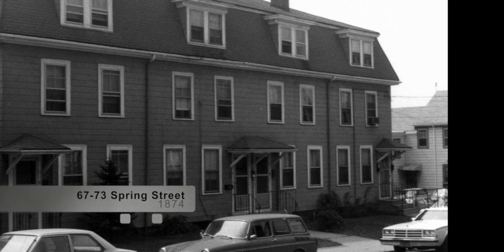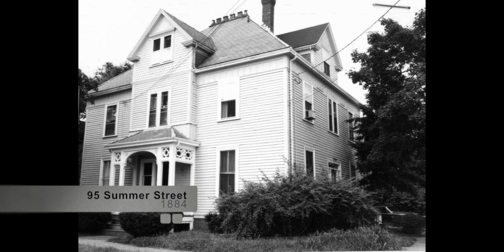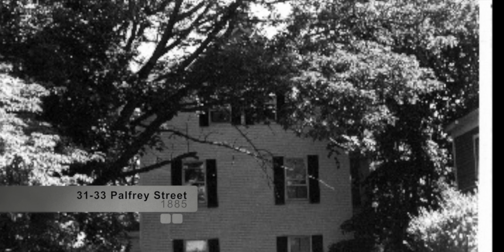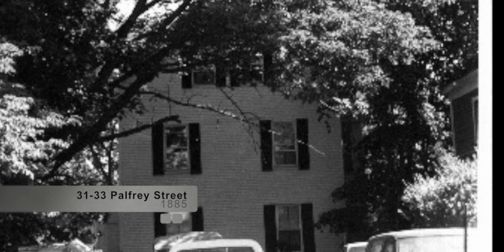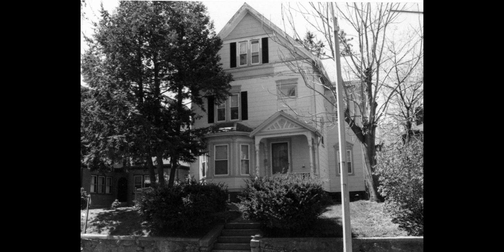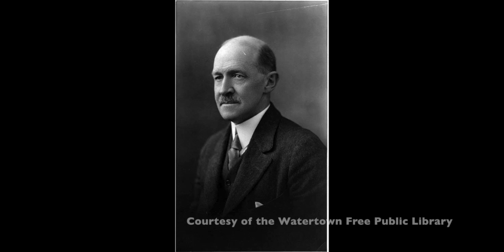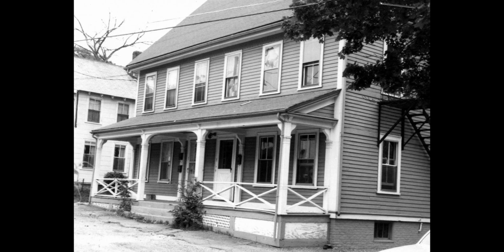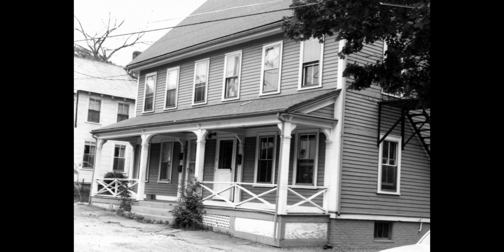spring-palfrey-dana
virtual tour of historic watertown, ma